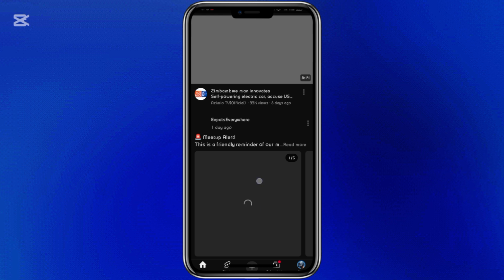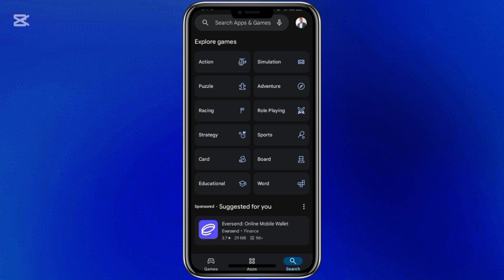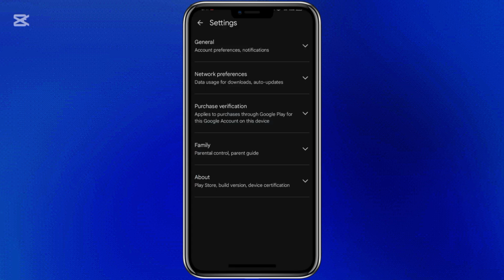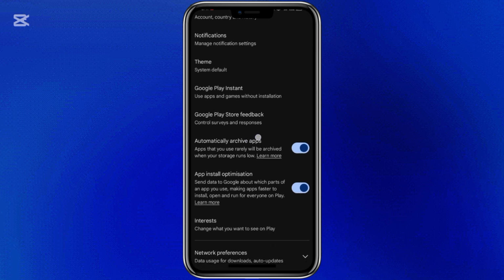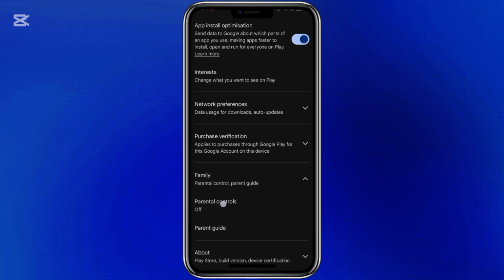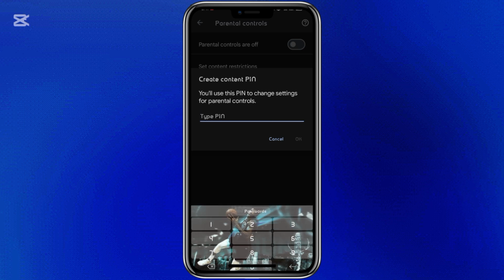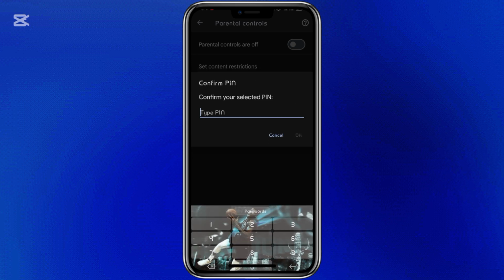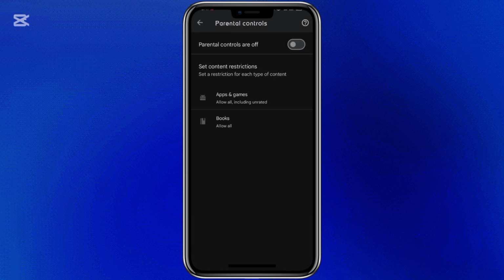How to Set Up Parental Controls on Streaming Services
Hey everyone! In today's digital age, streaming services have become a staple in many households, offering a vast library of movies and TV shows. While these services provide entertainment for the whole family, it's essential to ensure that children are accessing age-appropriate content. That's where parental controls come in. In this video, I'll walk you through how to set up parental controls on some of the most popular streaming platforms, giving you peace of mind knowing your kids are safe while enjoying their favorite shows.

Parental controls are a crucial tool for managing what your children can watch on streaming services.  These controls allow you to restrict access to certain content based on age ratings, set up viewing profiles specifically for kids, and even require a PIN or password for accessing restricted content.  This ensures that children are only exposed to content that is appropriate for their age and maturity level.  We'll cover the key features of parental controls on various platforms, making it easy for you to customize the viewing experience for each member of your family.

We'll start by exploring the profile creation process.  Most streaming services allow you to create individual profiles for each user.  This is the first step in setting up effective parental controls.  By creating a dedicated kids' profile, you can tailor the content available to that profile, ensuring that only age-appropriate shows and movies are displayed.  We'll show you how to set up these profiles and how to switch between them easily.

Next, we'll delve into content restrictions.  This is where you can specify the age ratings you want to allow on each profile.  Whether you want to restrict access to R-rated movies or TV-MA shows, parental controls give you the power to customize these settings.  We'll cover the different rating systems used by streaming services and how to apply these restrictions to your kids' profiles.  We'll also discuss the importance of understanding the nuances of these rating systems, as they can vary slightly between different countries and services.

Another important feature of parental controls is the ability to set up viewing restrictions based on time.  This can be particularly useful for managing screen time and ensuring that children are not watching TV late at night or during school hours.  Some streaming services offer scheduling tools that allow you to set specific time windows during which certain profiles can access content.  We'll show you how to use these features to create a healthy balance between screen time and other activities.

Many streaming platforms also offer account-level PINs or passwords.  This means that even if someone manages to switch to a different profile, they will still need to enter the PIN or password to access restricted content.  This adds an extra layer of security and ensures that only authorized users can bypass the parental controls.  We'll demonstrate how to set up and manage these PINs and passwords, emphasizing the importance of keeping them secure.

Finally, we'll touch on some additional tips and tricks for maximizing the effectiveness of parental controls.  This includes things like regularly reviewing your settings, staying informed about new features and updates, and having open conversations with your children about online safety and responsible viewing habits.  By combining the technical tools offered by streaming services with open communication and consistent monitoring, you can create a safe and enjoyable viewing experience for your entire family.